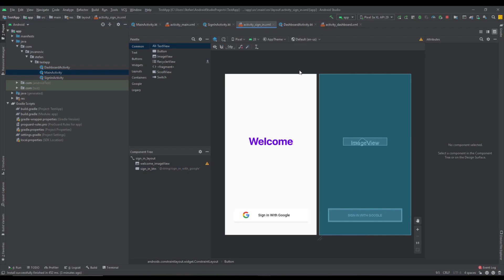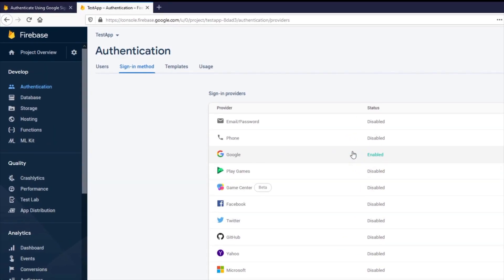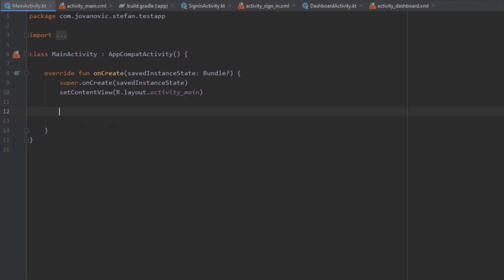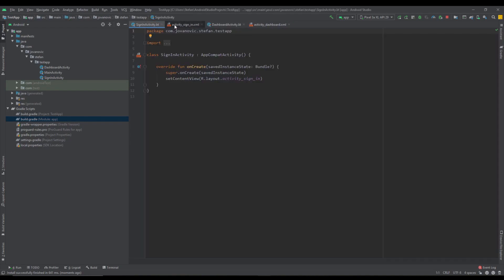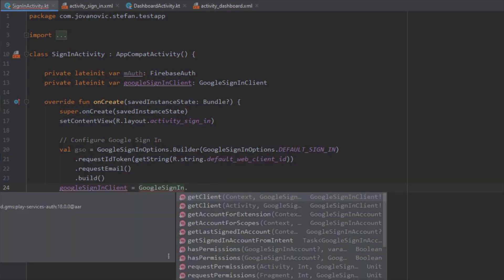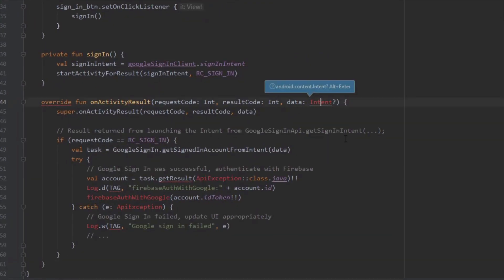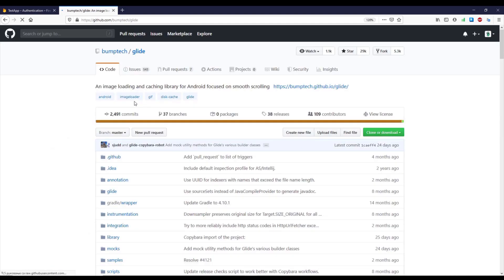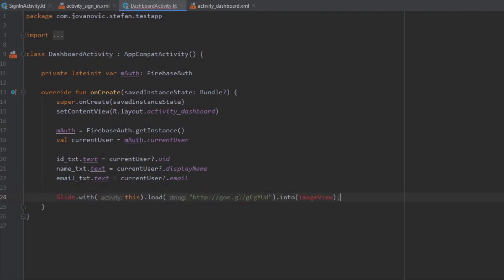Sign in with Google Auth + Firebase | Android Studio Tutorial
You can let your users authenticate with Firebase using their Google Accounts by integrating Google Sign-In into your app. In this video you'll learn  how to implement Sign in with Google authentication using Firebase. You will have your own user database.